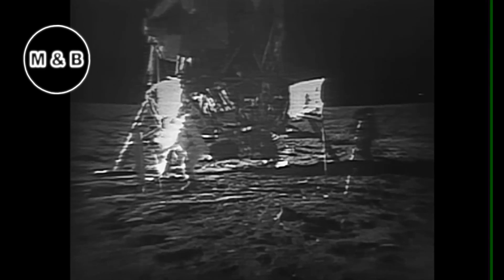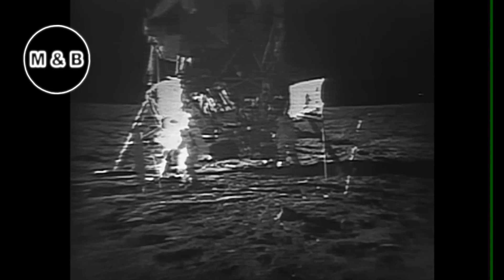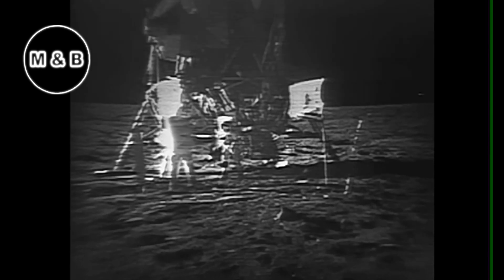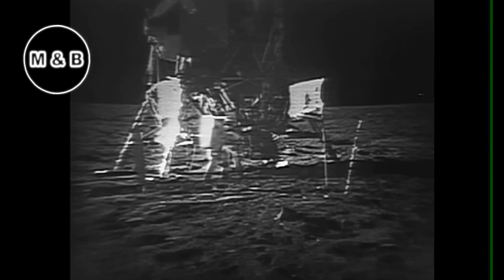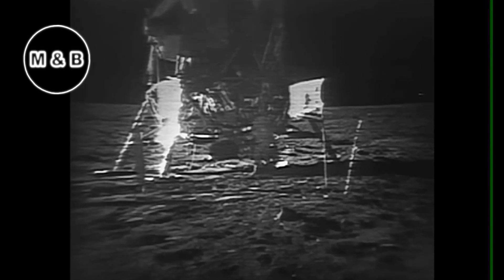Apollo 11 Moon Landing - Video - 4K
Hi Lunartics 😁

Apollo 11

Moon & Back